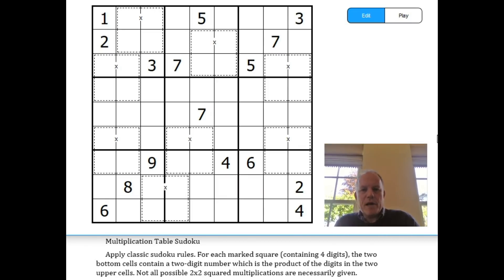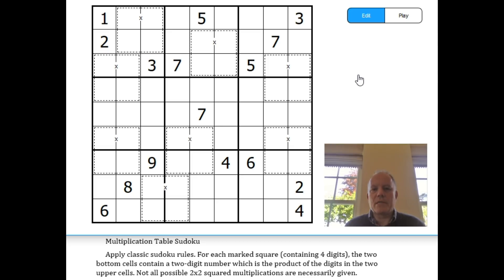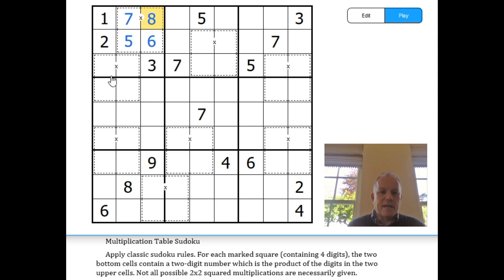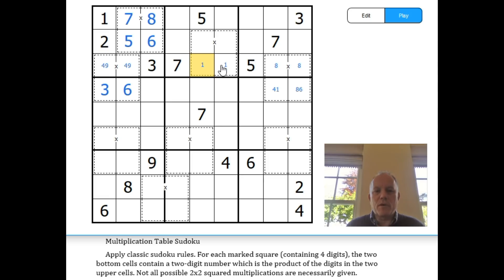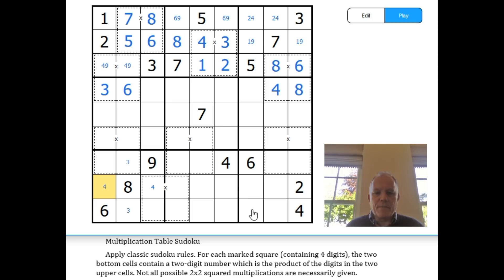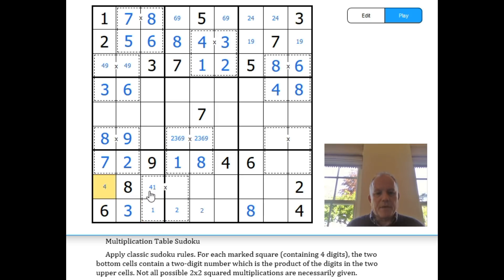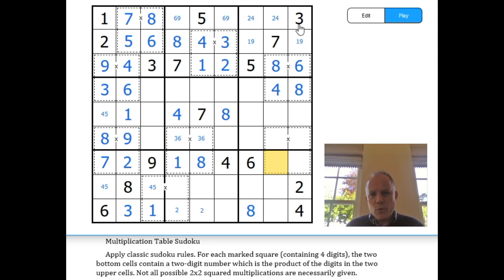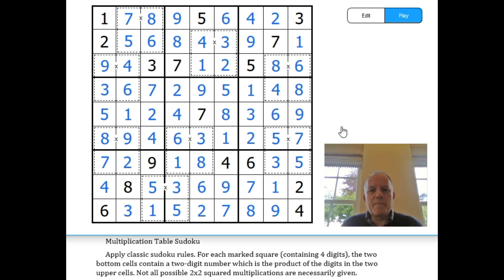Go Forth and Multiply: Times Table Sudoku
Sam's new interface lets us show you Multiplication Table Sudoku from the Sudoku GP Round5

This is where you can have a go at the puzzle in our software

▶SOFTWARE◀ We mainly use Duncan's Sudoku Solver, which is available